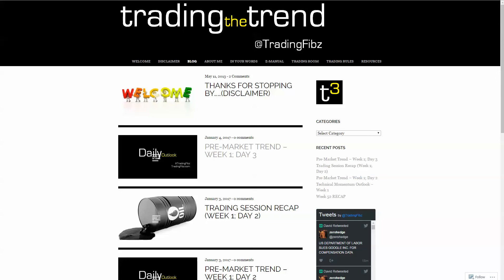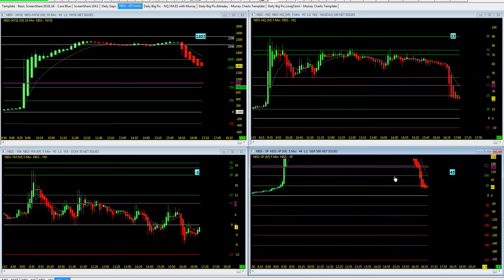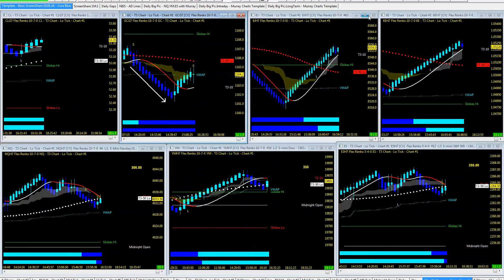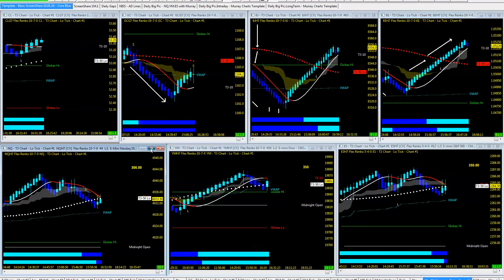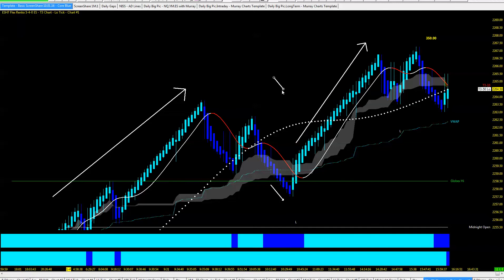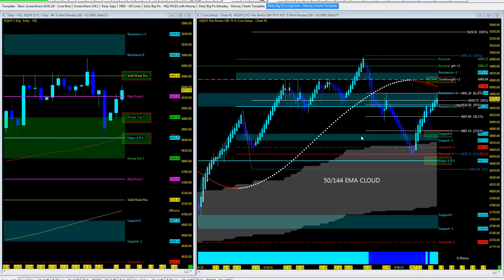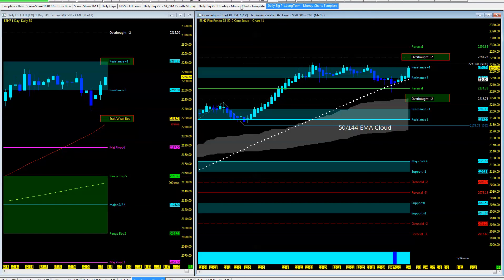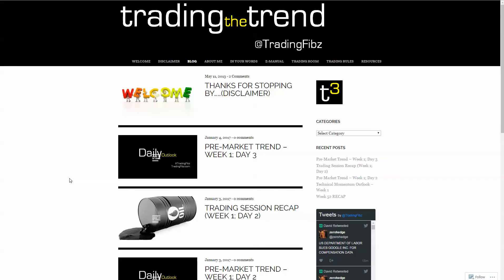2017.01.04 - The Daily Trend